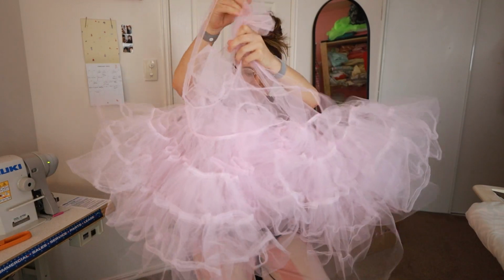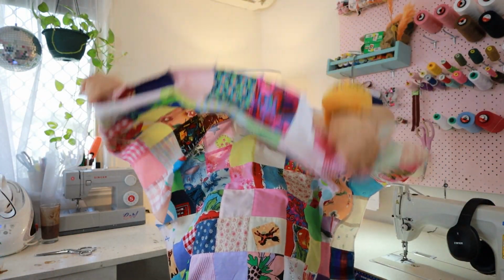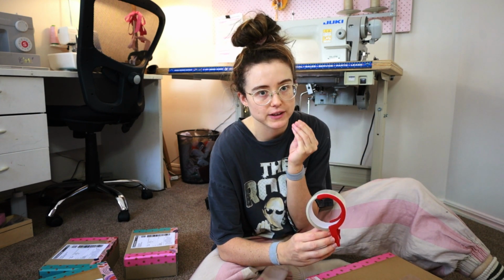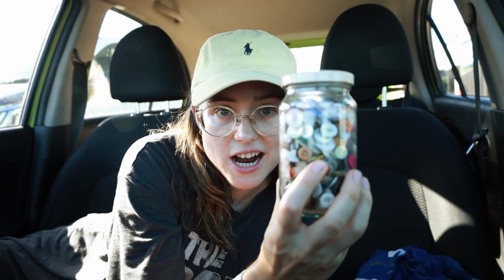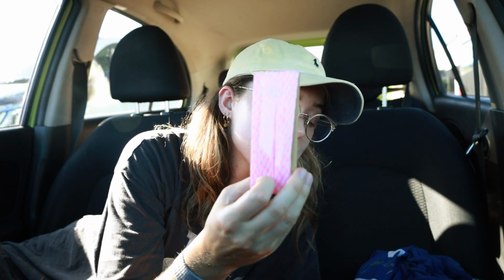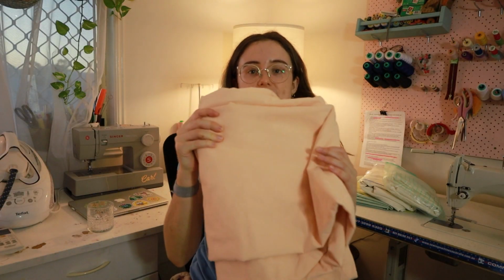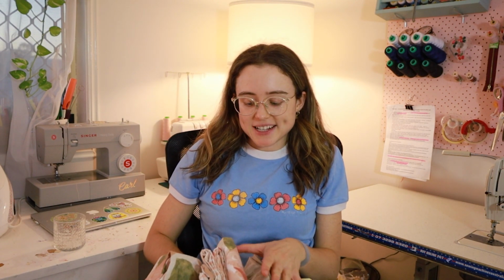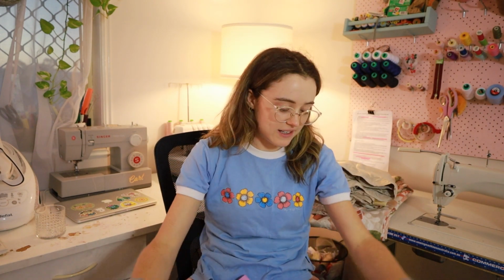a day in the life running my small business (studio vlog + thrift haul!)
Join me as I show you what it's like running my small business!

I vlogged a day in my life shopping for fabric, packaging up orders, sewing customs & running errands.

- Sewing on a Juki DDL 8700 & My Lock 644D overlocker
- Fav domestic machine: Singer Heavy Duty
- Snips from Fiskars
si=392500cc1d614d08

Hi! My name is Carly & I’m a self taught creative exploring all things sewing, crochet & textiles! I’m especially excited by secondhand fabrics, using fabric scraps & all things wild, wholesome & delightful. Lots of love.

Thumbnail & Editing by my awesome brother Matt Bettinson.